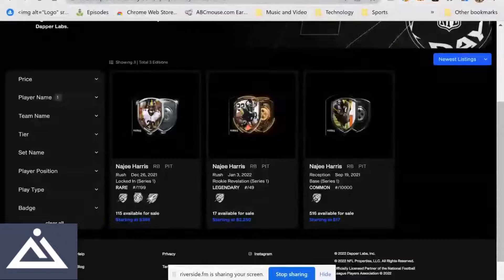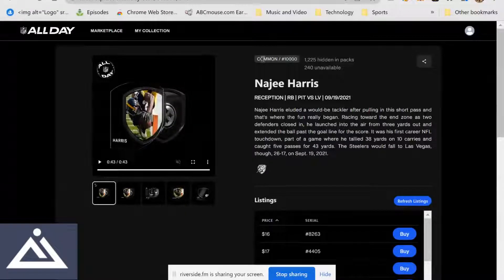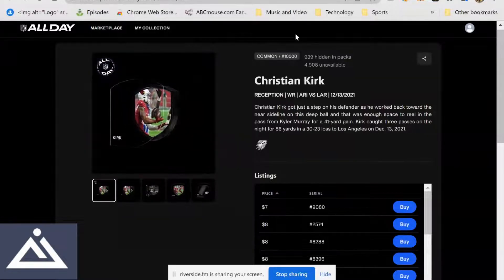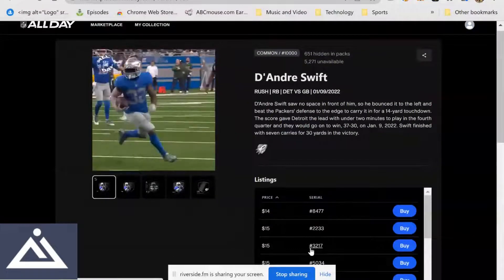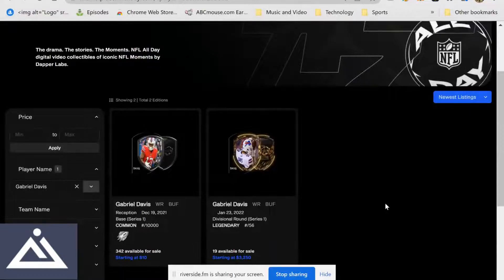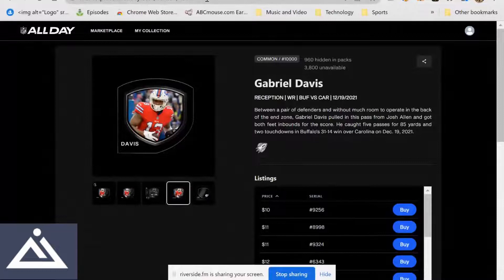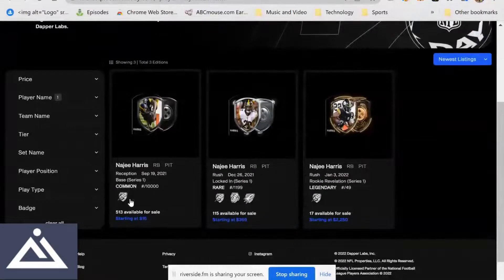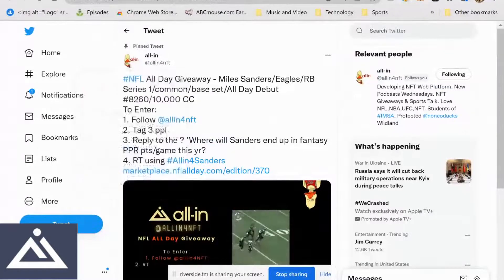NFL All Day - Cheap Moments #2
This is our 2nd video looking at current market prices and talking about moments that are good buys in our opinion. This is not official financial advice but an opinion of one person.